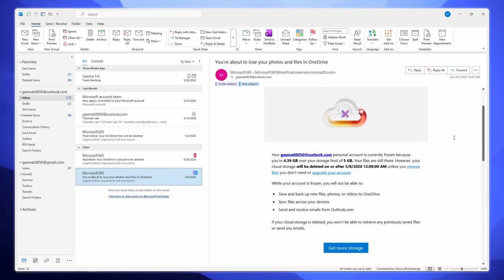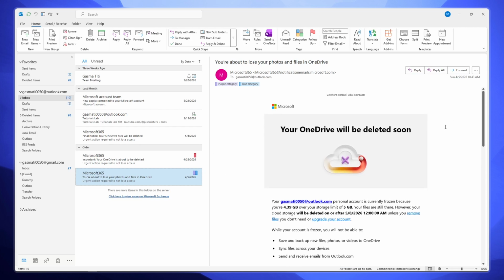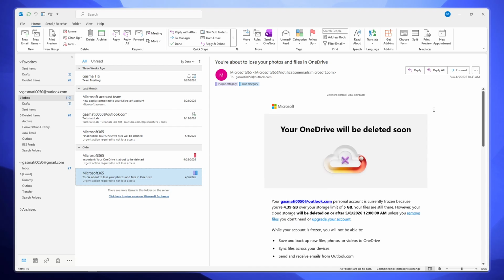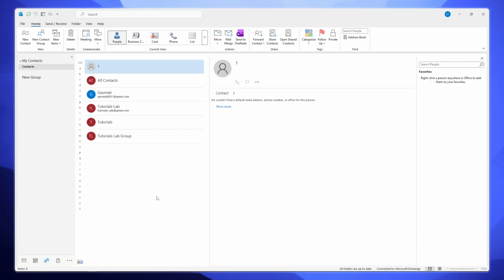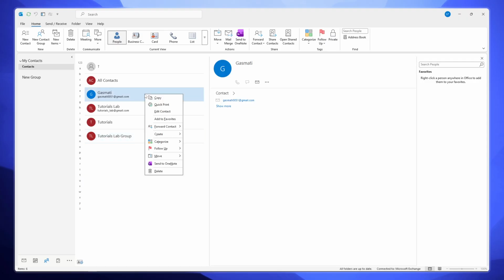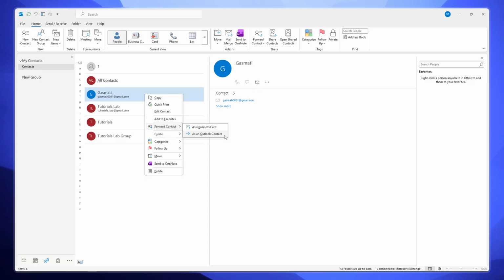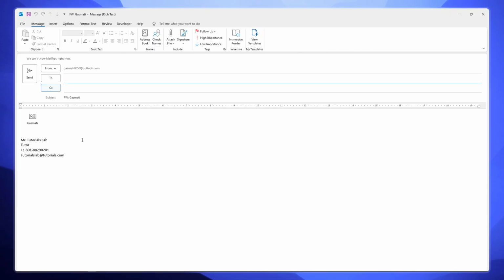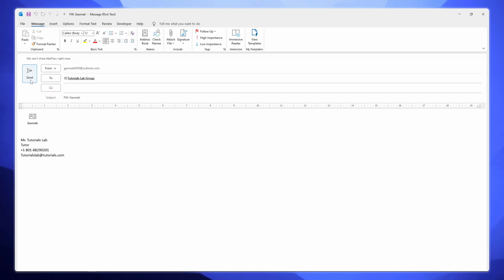How to Send Contact and Distribution Groups Through Outlook Email 2026 | Step By Step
By the end of this video, you’ll know sending contact groups in Outlook email, how to email distribution lists Outlook, step by step send Outlook groups, share contact groups via Outlook email, distribute Outlook contact lists tutorial, email multiple contacts using Outlook group, Outlook distribution list email process, sending a contact group email in Outlook, how to send Outlook mailing list, create and send Outlook contact group, setup distribution groups for email Outlook, add contact groups to Outlook email